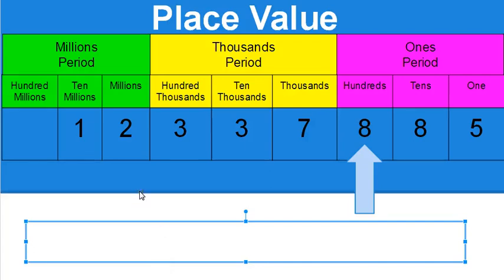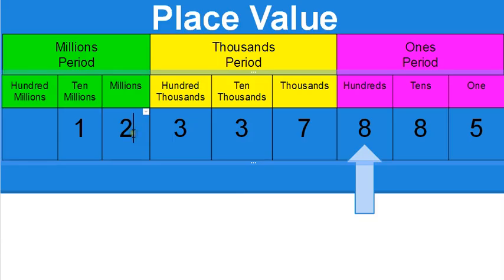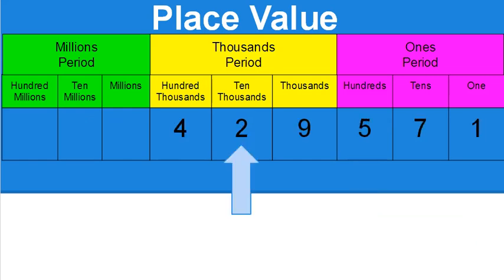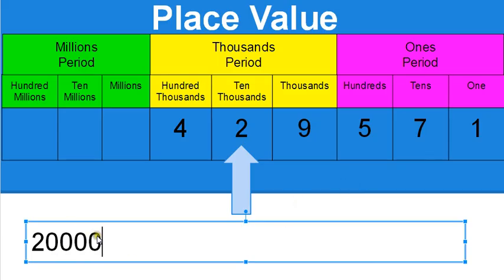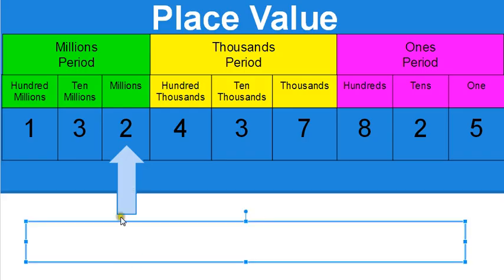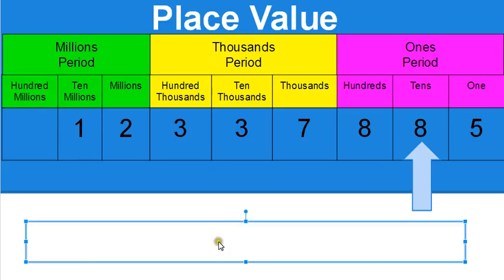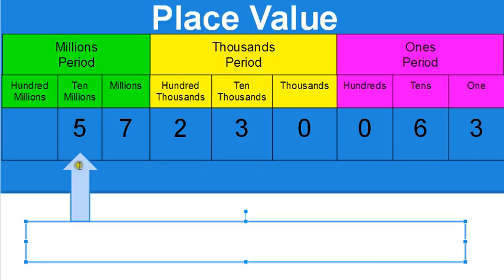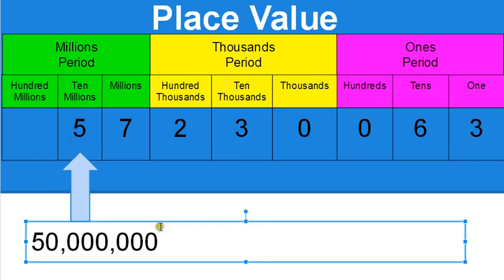Place Value to Hundred Millions Place Tutorial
This tutorial shows the place value of numbers up through the hundred millions place.  It also shows how to find the value of each digit.